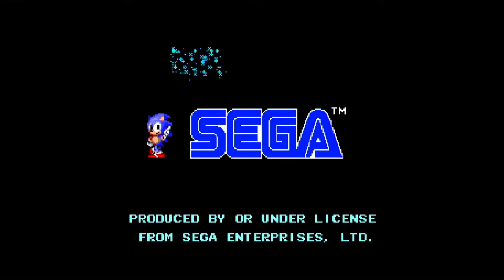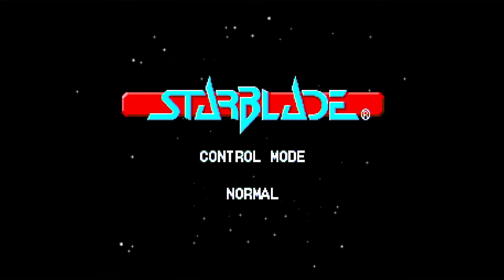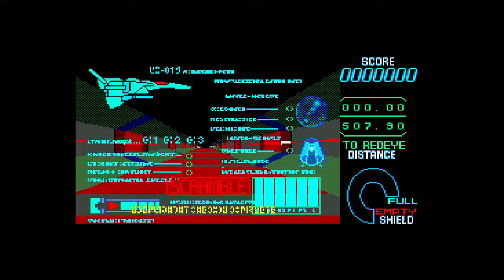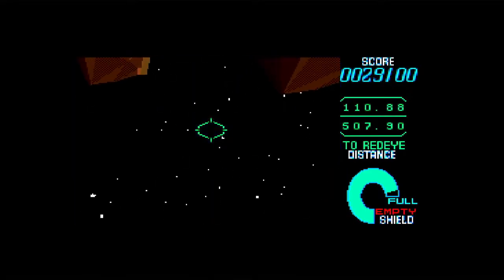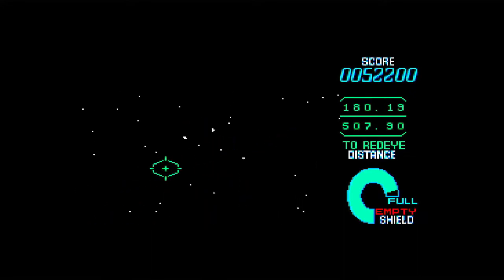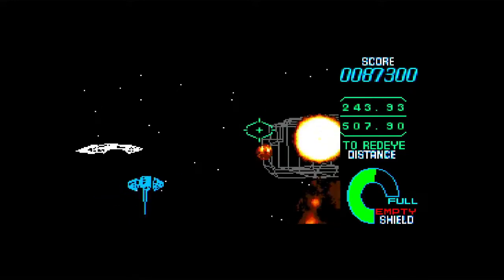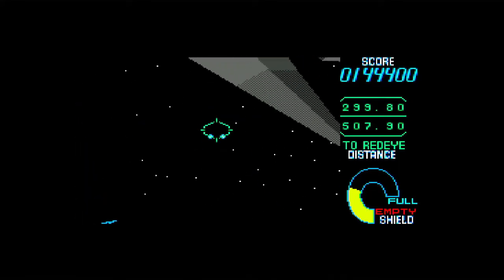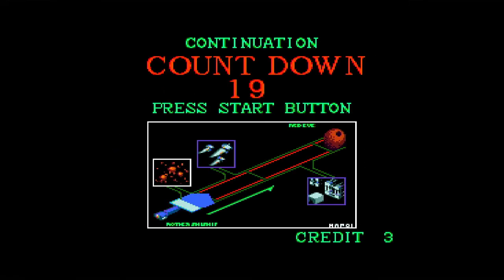Sega CD Starblade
Trying out Starblade on the Sega CD here and it's definitely different from the PS1 version Starblade Alpha!